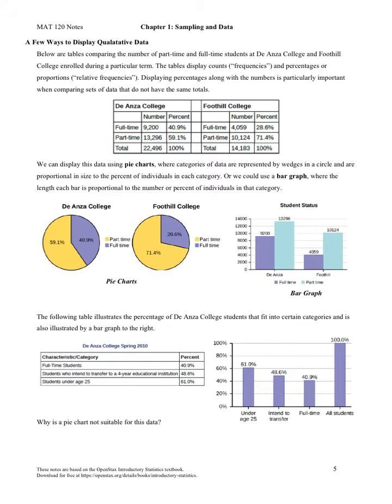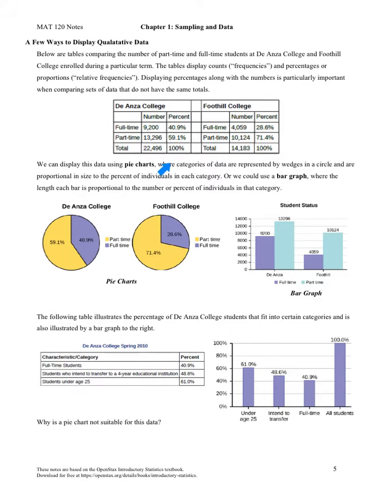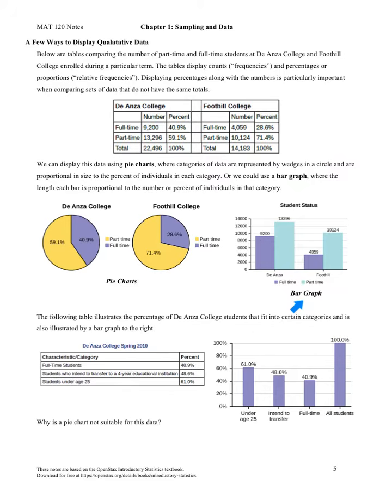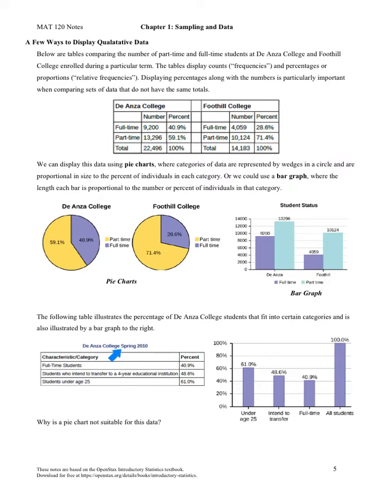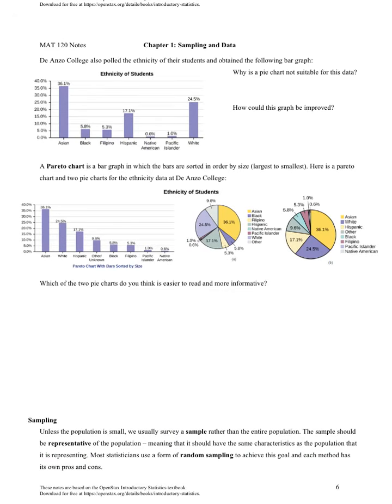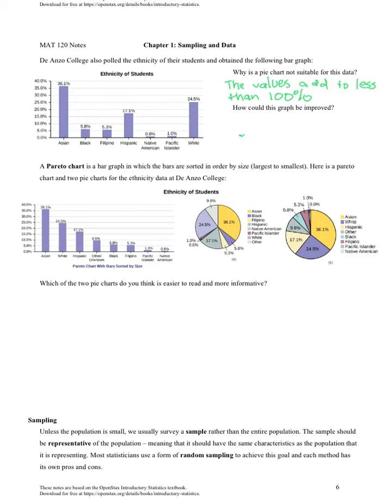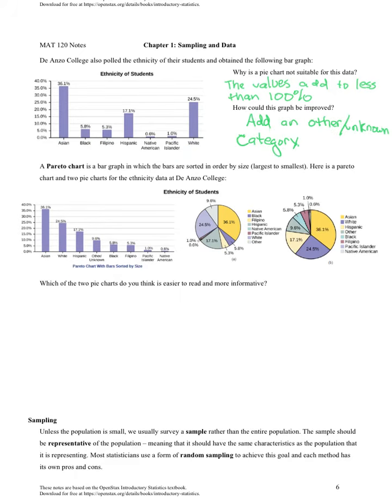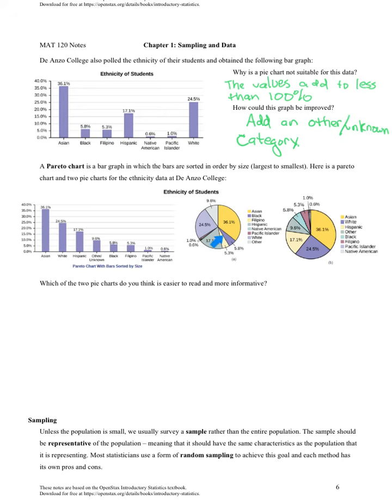1.2 OpenStax Statistics Video #2